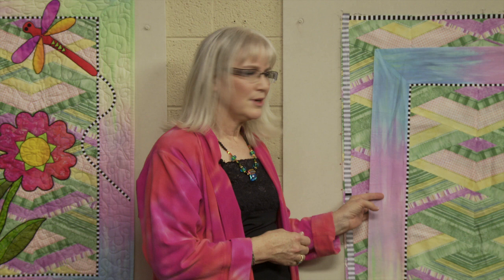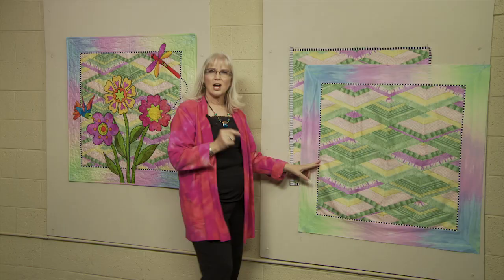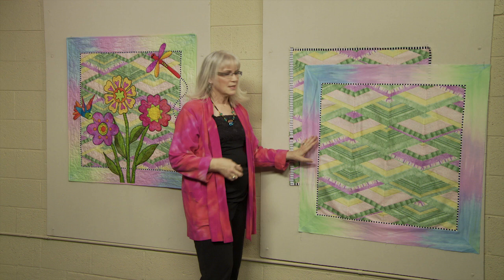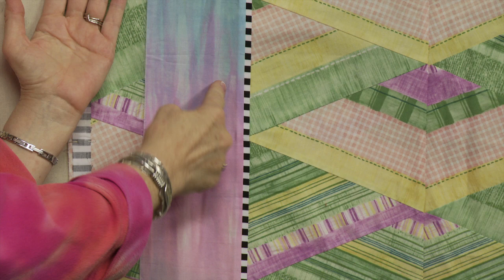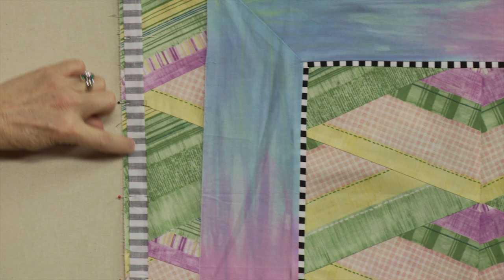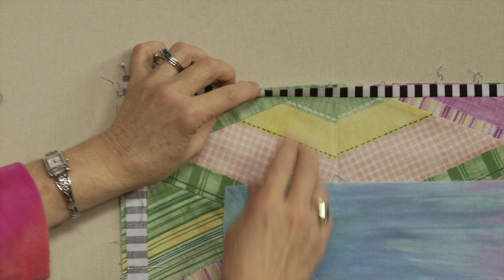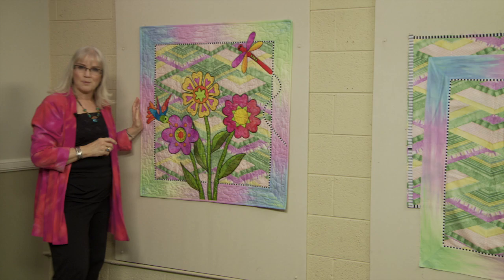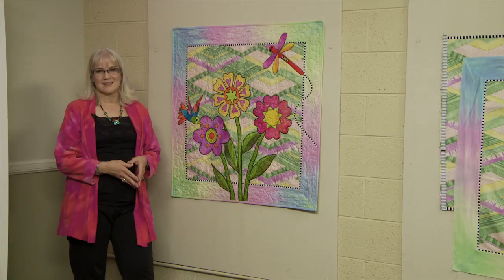How To Accent and Embellish Quilt Edges with Jan Krentz from Craftsy.com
to learn more about Jan Krentz' online class, Diamond Quilt Design!

About Diamond Quilt Designs:
Learn 45-degree diamond cutting techniques and fabric selection tips that you'll use in composing and constructing diamond braids, chevron diamonds and painterly single diamond quilt tops. Create a design wall with a diamond grid to evaluate your fabric selection and perfect the flow and value transition of your quilt, or to admire your work.

About Jan Krentz:
I am a quilter, author, teacher and designer in the quilting field. I have been a needleworker since I was small - Mom tells me I was four years old when she finally "gave up and let me sew"! Through the years, I have enjoyed cross stitch, crewel, knitting, embroidery, macrame, fabric dying, outdoor mixed media dioramas, hand-carved rubber stamping, sewing clothing and quilts, upholstery and rudimentary carpentry. Our family moved frequently when I was a child, due to my father's occupation, and we were encouraged to build play forts, and explore all types of crafts.